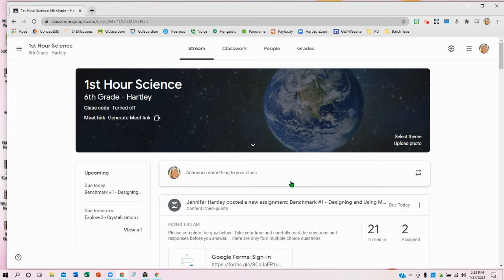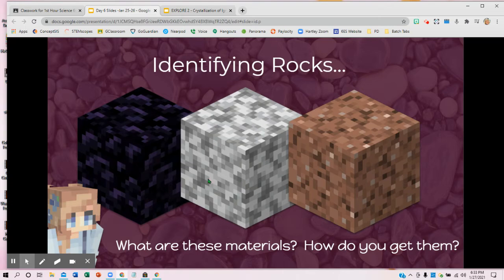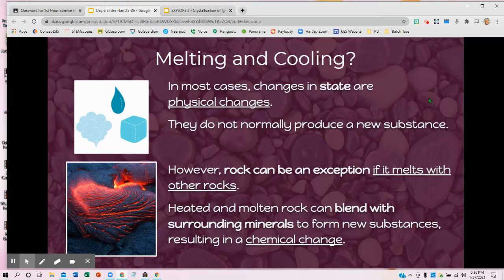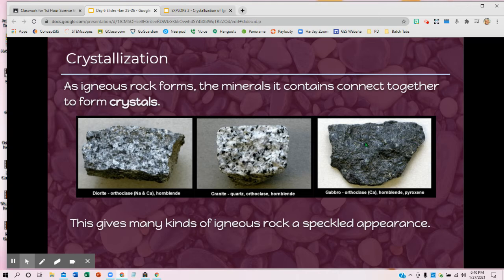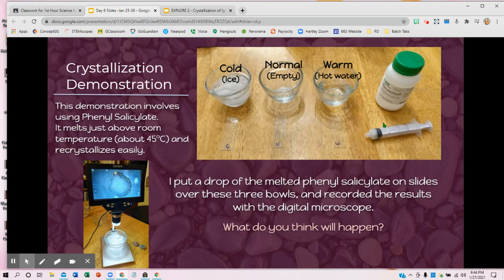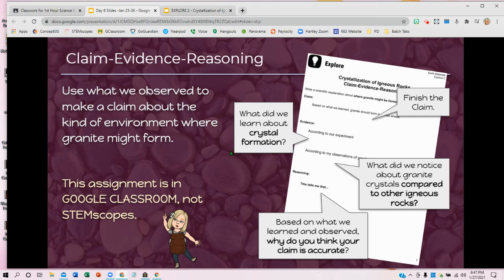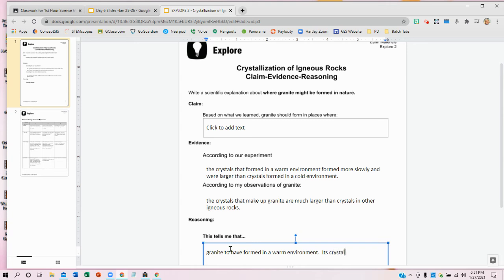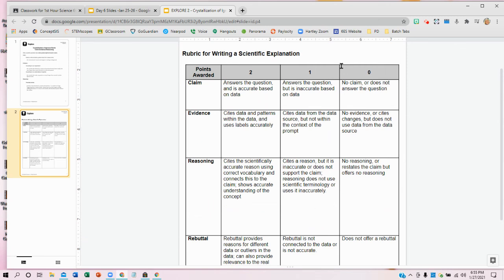Tutorial for CER Practice - Explore 2: Crystallization of Igneous Rocks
For those who missed class on January 25-26 and want guidance on the CER activity (Explore 2: Crystallization of Igneous Rocks), this video touches on much of what we discussed that day, and provides guidance for how to complete the CER.